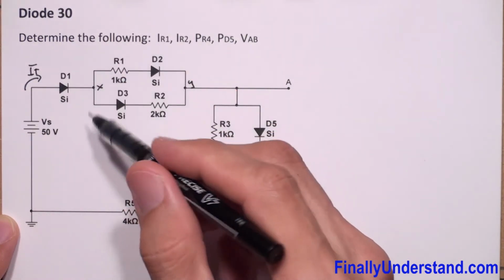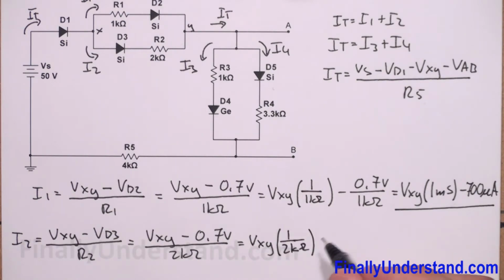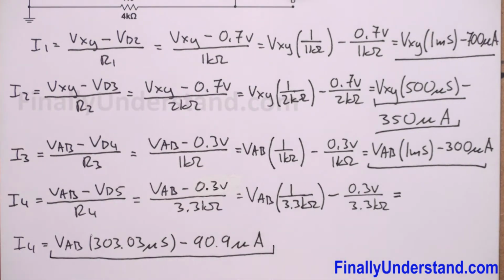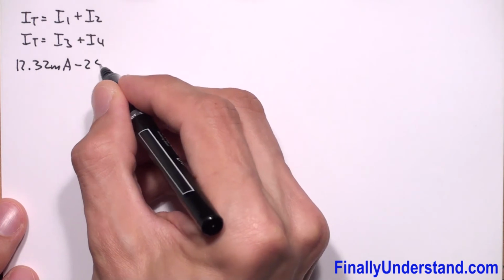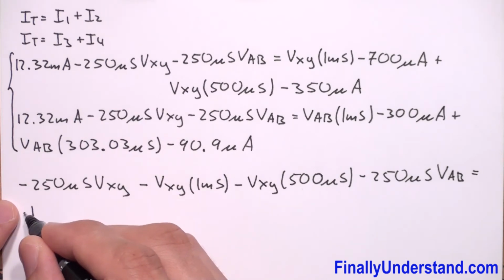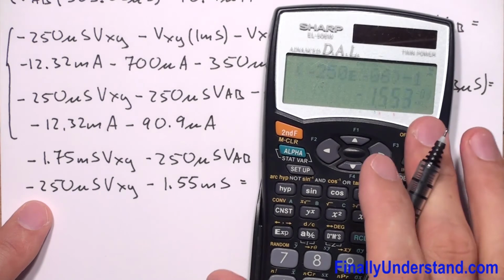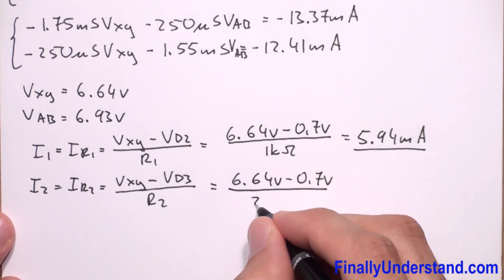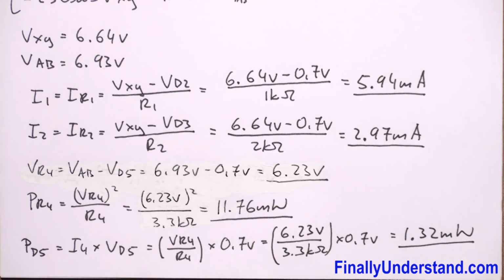Silicon Diode Circuit Analysis | How to Calculate Voltages & Currents 30